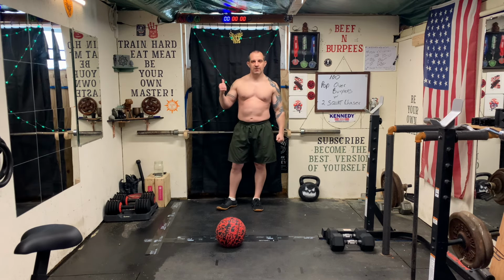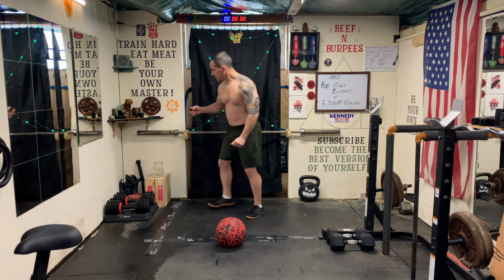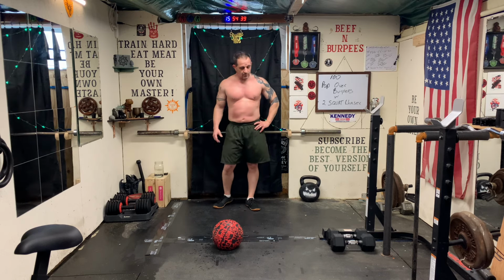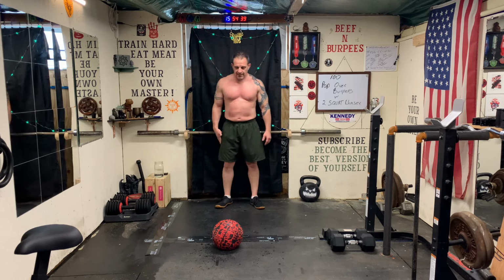100 Pop Over Burpees w/ 2 squat chaser. Simple, short & effective. 🥩💪👊🏻🤙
Short,simple & effective home workout. Build strength, stamina & agility.

Today’s workout
100 Pop Over Burpees with 2 squat chaser for time

This is a 400 rep workout. 200 pushups + 200 squats.

I finished in 15:54

I’m happy with that and feel great!

Train hard
Eat real food
Be your own Master!!!

Stay consistent and good luck 🍀 on your journey